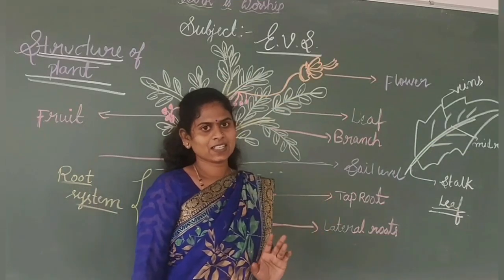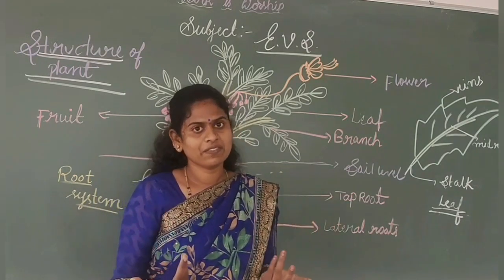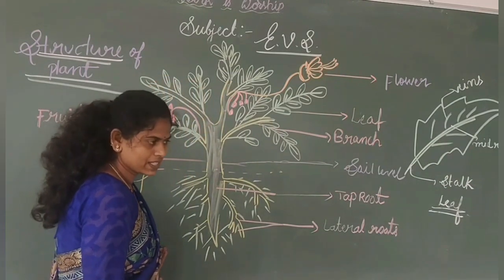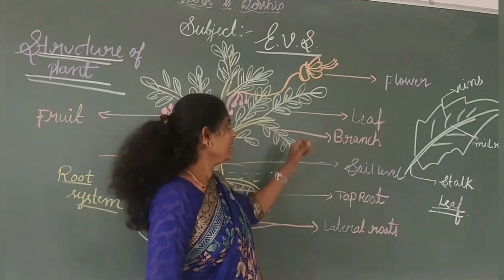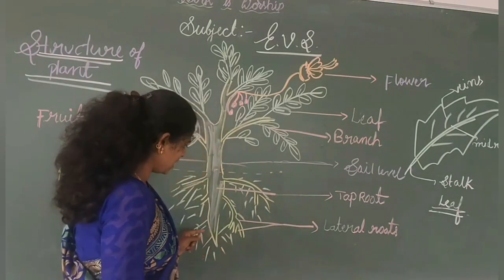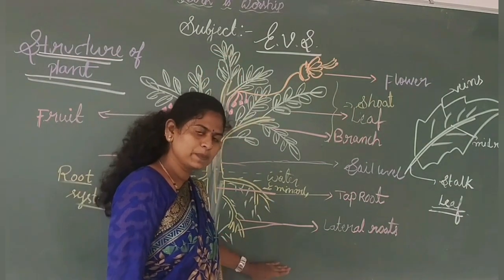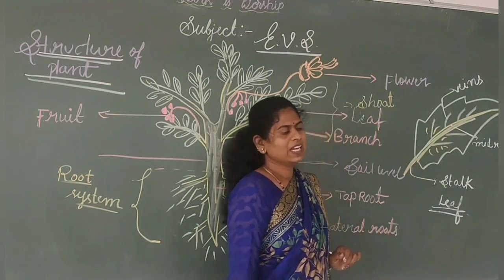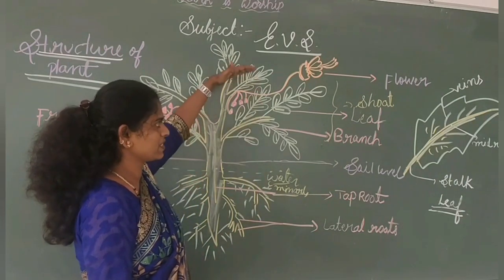TARALABALU CBSE SChOOL SIRIGERE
Lakshmi/environmental science/basic concept part 2